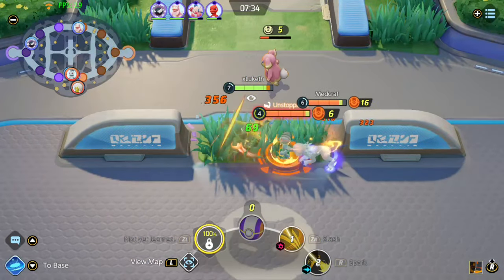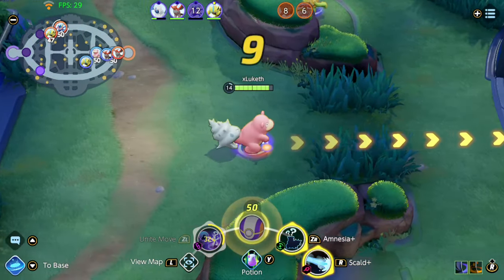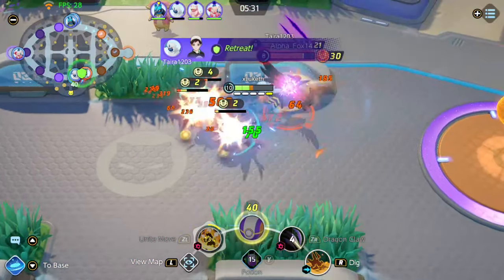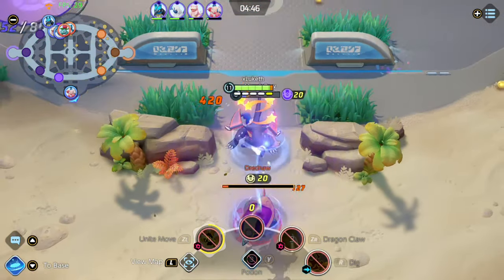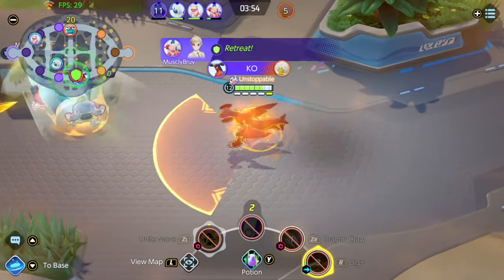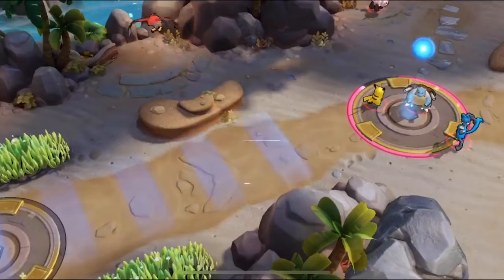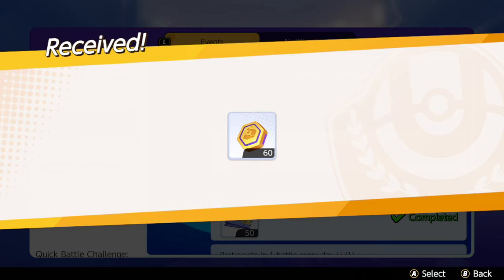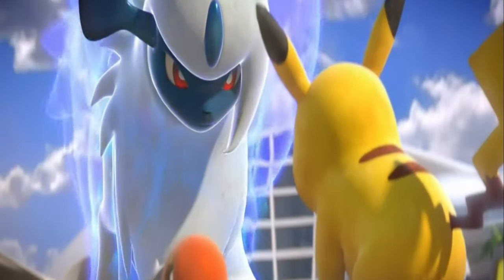Pokemon UNITE sucks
MGN played the new MOBA Pokemon game from tencent, and it sucked.

Luke turns the chill off, and has a look at Pokemon UNITE, read it here ▼